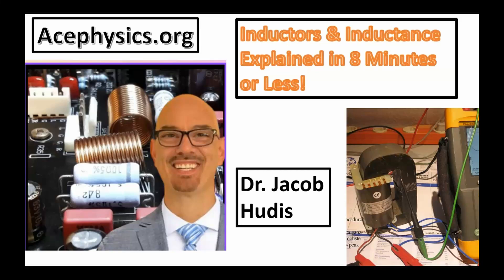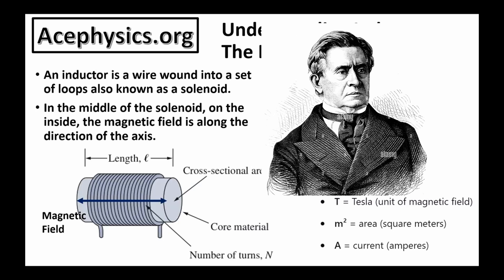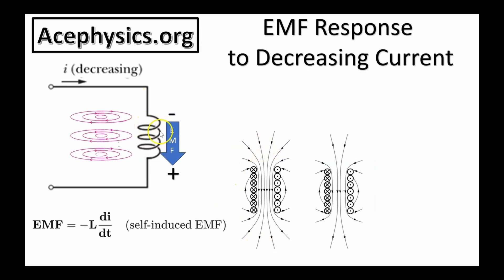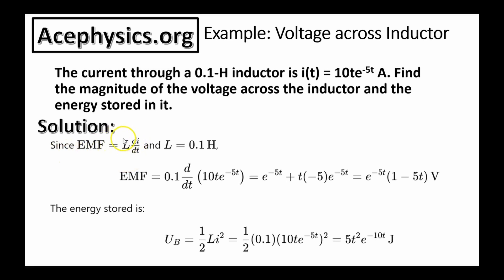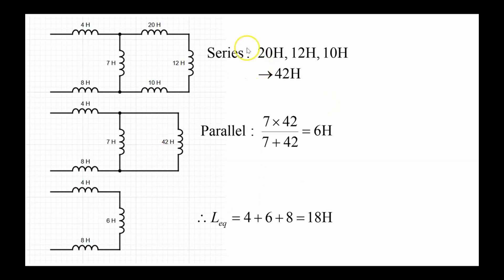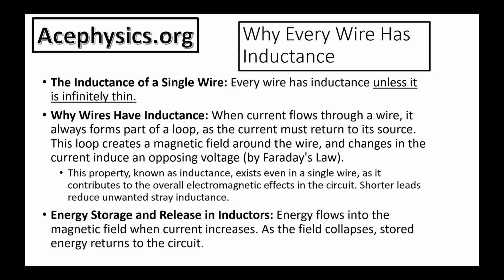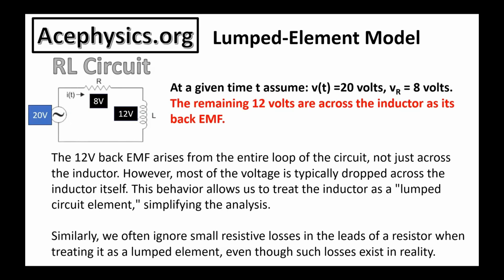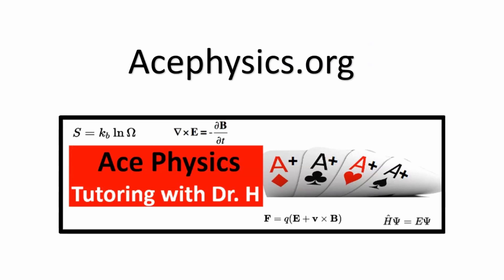Mastering Inductors: Self Inductance, Back EMF, and More!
In this 7-minute comprehensive guide, Dr. Jacob Hudis explains everything you need to know about inductors and inductance in physics. From the essential concepts of self-inductance and mutual inductance to the principles of Faraday’s Law and back EMF, this video covers it all. Dr. Hudis also discusses how to analyze inductors in series and parallel combinations, providing clear explanations and examples.

Discover the significance of Joseph Henry and how the unit of inductance is defined. This video aims to provide a clear, concise, and complete understanding of inductors for students, teachers, and physics enthusiasts alike.

All images used in this video are sourced from Wikipedia Commons under the Wikipedia Commons License.